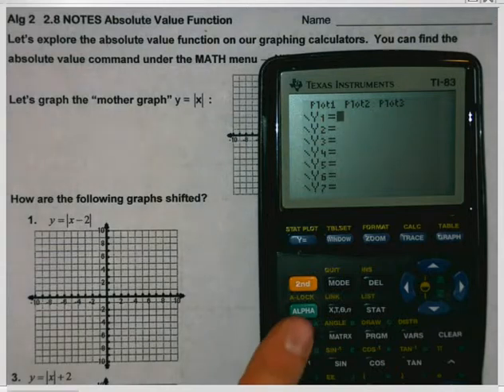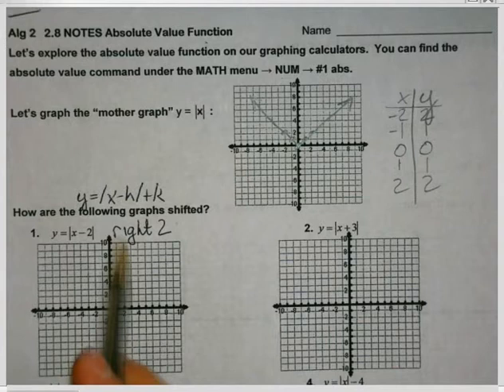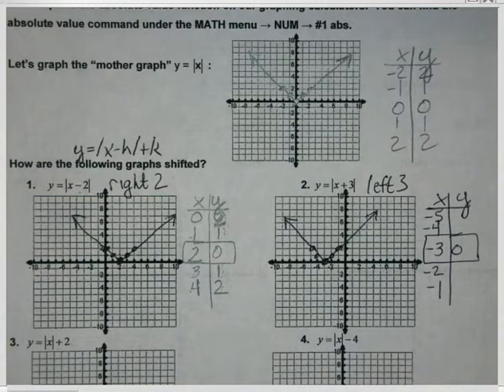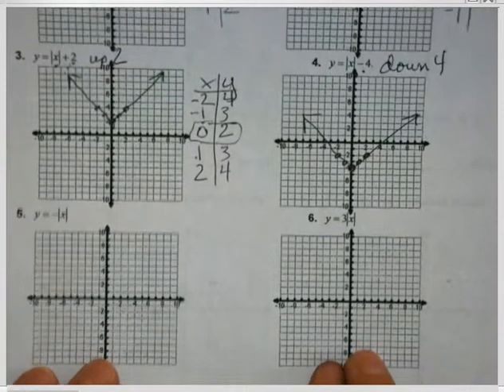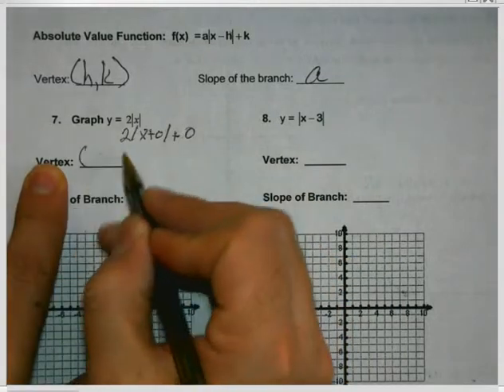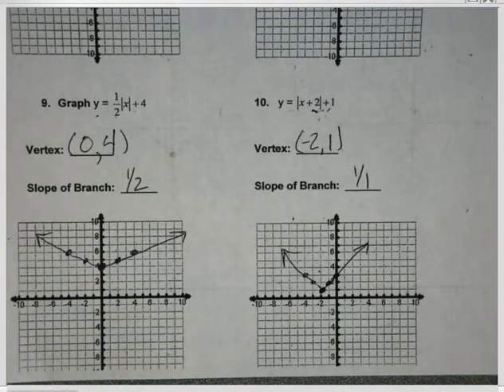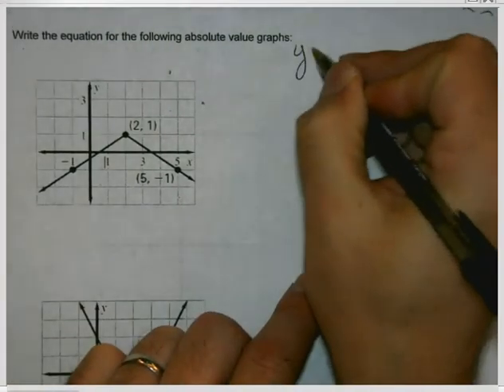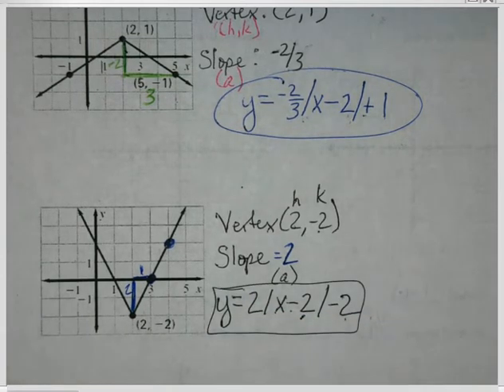Alg 2 - 2.8 Abs Value Functions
Completed lesson from 2.8